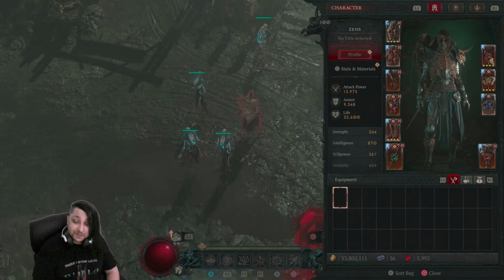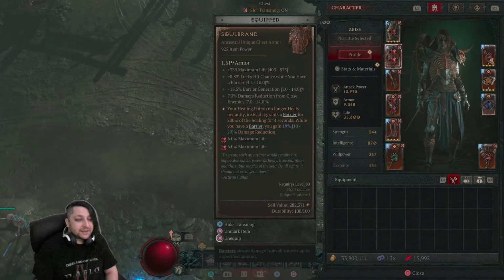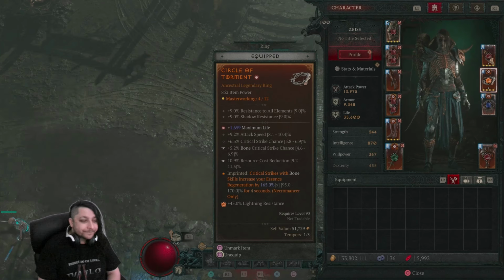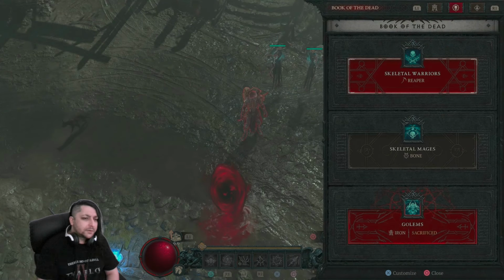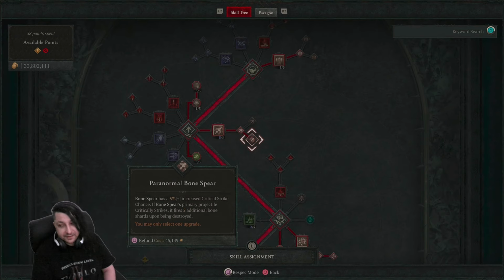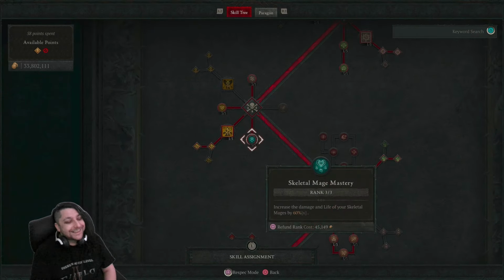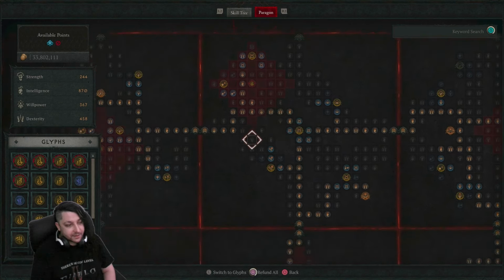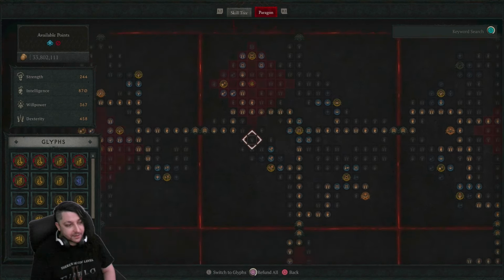Bone Spear Necromancer Build Guide DiabloIV Season4 Hardcore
Zeiss explains his BoneSpear Build in this guide.It's more like a build diary, because Zeiss wants you to think and discover things on your own just like he does.
DiabloIV Season4 hardcore necromancer alt. Enjoy!

00:00 Intro
00:33 Gear & Bone Spear mechanic
10:29 Book of the Dead
12:29 Skill Tree
16:59 Paragon Board
22:39 Gear Alternatives
25:16 Outro

for a chance to win a PlayStation5!
for a chance to win a XboxSeriesX!